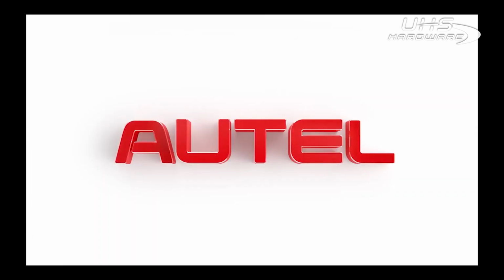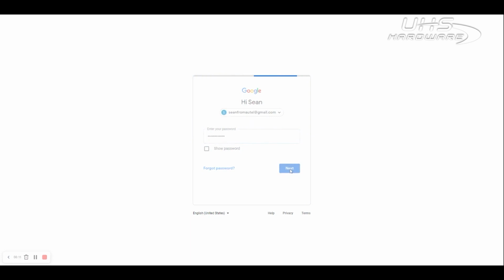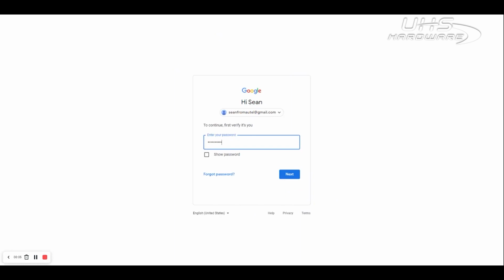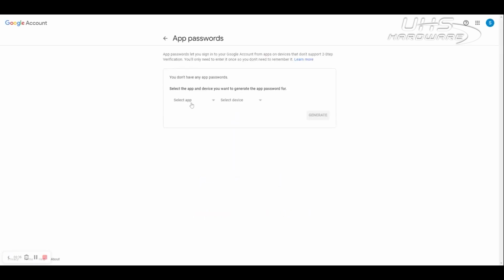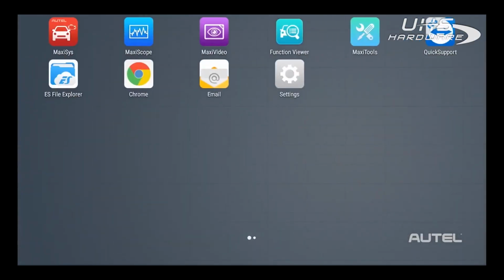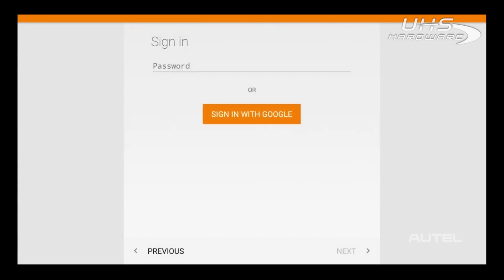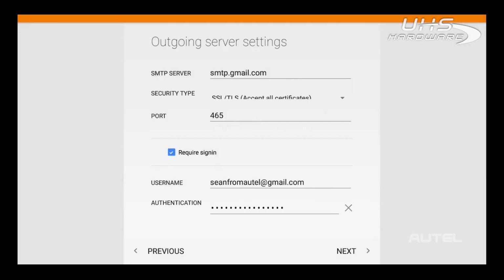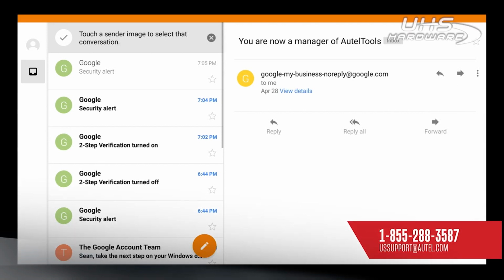How To Restore Gmail Acess to your Autel MaxySYS Tablet Autel Tech Tip - Autel Diagnostic Tools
See all the Autel UHS Has to offer now!

The MaxiSys MS908CV is built on the powerful MaxiSYS 908 platform and provides a comprehensive diagnostic solution for virtually all commercial vehicles as well as machines made in North America, Europe, and Asia. Offering advanced features and extreme ease of use, MaxiSYS MS908CV is the ideal solution for independent repair shops, owner-operators, and various sized fleets seeking a single scan tool for all their professional heavy duty needs.

Features and benefits:

Hardware:

Extraordinarily powerful Cortex-A9 quad-core processor
9.7” 1024x768 LED-backlit glossy Multi-Touch capacitive display with IPS technology
Internal reliable and fast 32GB Solid State Drive for better performance
Built-in 5-megapixel rear camera with autofocus and flashlight
Dual-band (2.4 GHz & 5.0 GHz) 802.11n Wi-Fi to access your favorite web resources
Unique shop tough ergonomic design features strong rubber protection and housing
Built-in rechargeable lithium-ion battery for up to 8 hours of continuous operation
USB, audio and auxiliary ports make it easy to connect accessories
The VCI connects to the main unit wirelessly with up to 230 meters working range